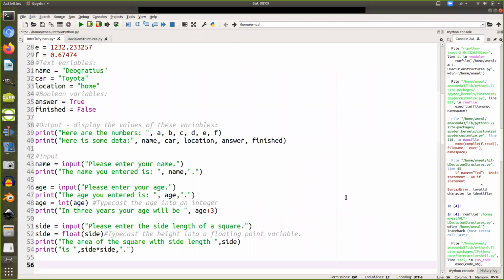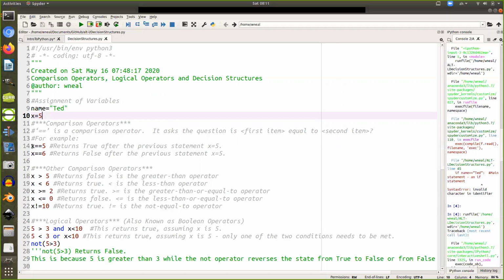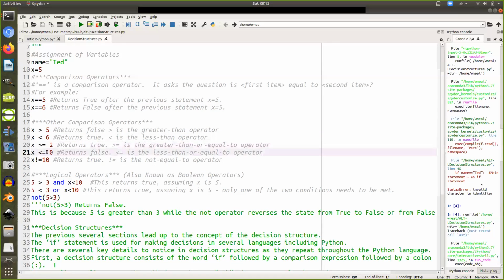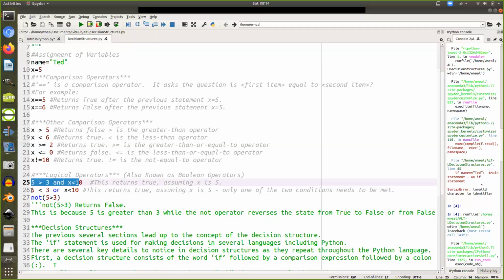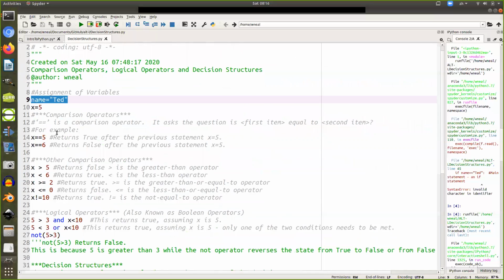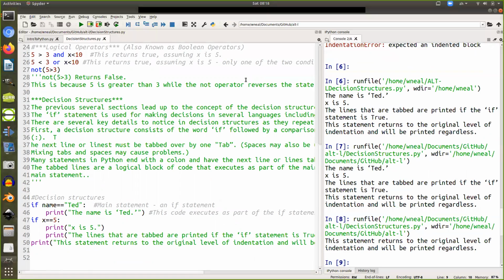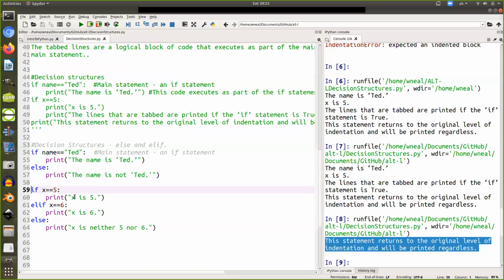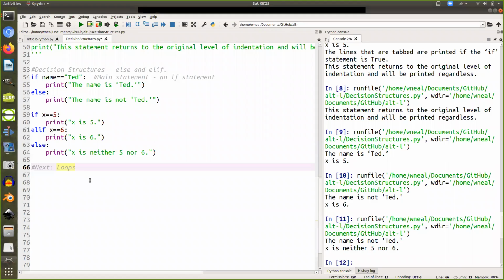2 - Python Decision Structures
ALT-L - Advanced Learning Techniques - Decision Structures.  This video is the second in a series introduce the Python Programming language for the purpose of the Advanced Learning Techniques course.

ALT-L is a course developed based on the observation that human learning can be far more efficient than is typically thought possible as a result of the rigid structures of curricula and school systems. It is an attempt to provide opportunities for students to accelerate their learning and thereby free up time and energy to explore the nature of the human condition, develop the powers of the human mind, be of service to their communities and to lead meaningful lives.